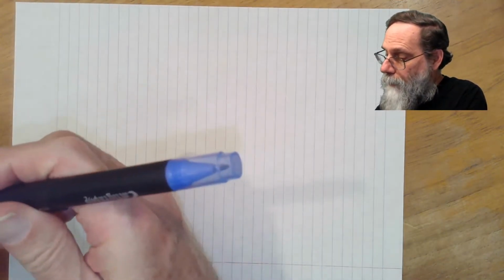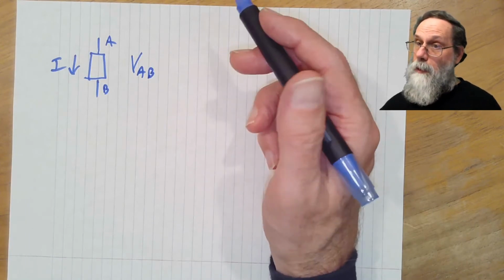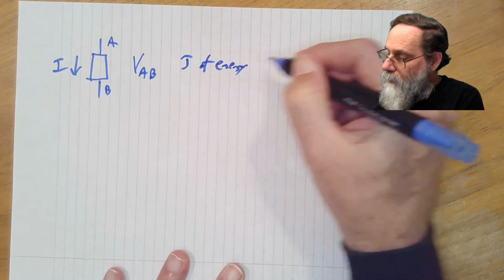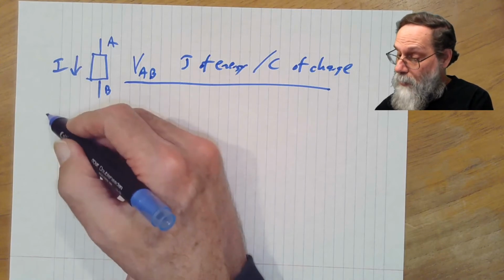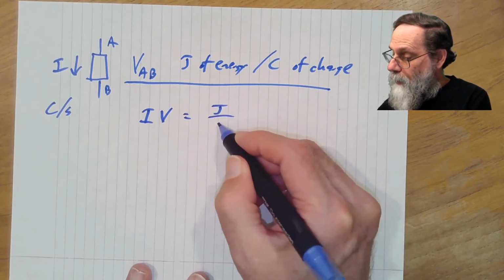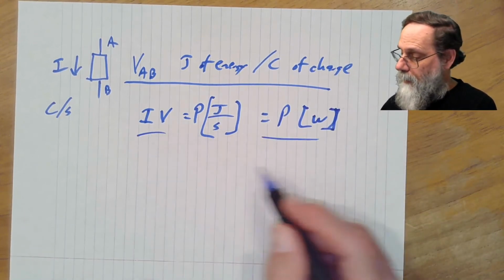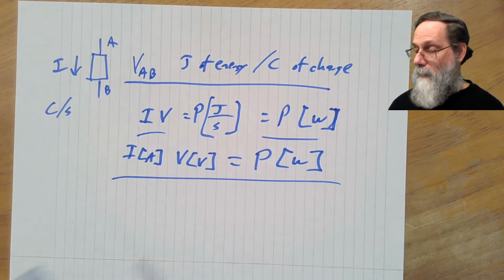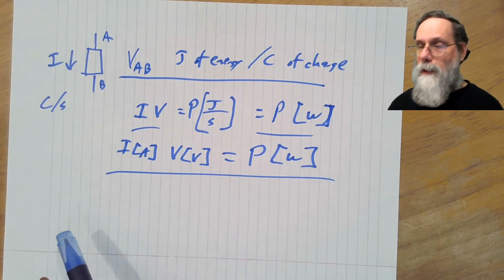DC Power §4.6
This video introduces the formula for power as the product of voltage and current.  It corresponds to Section 4.6 of Applied Analog Electronics